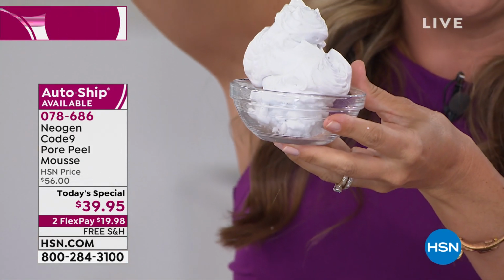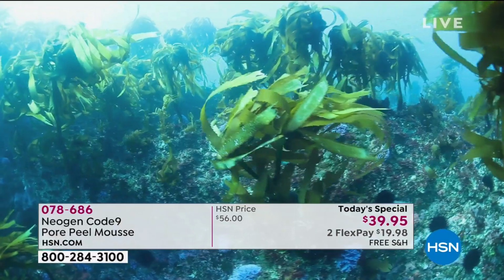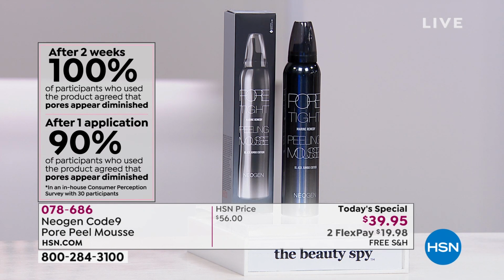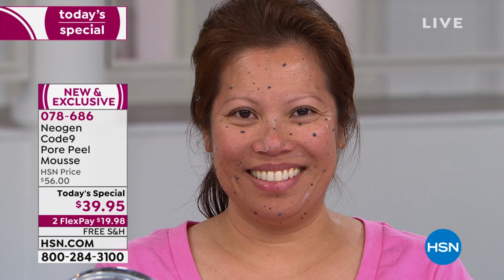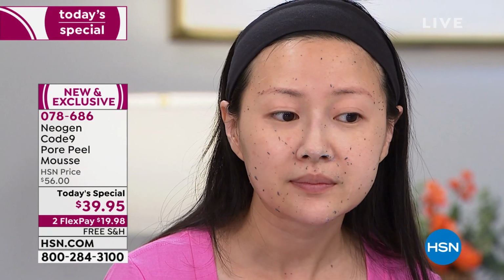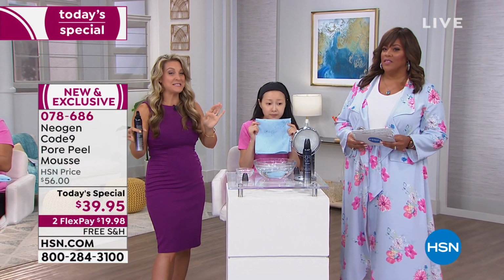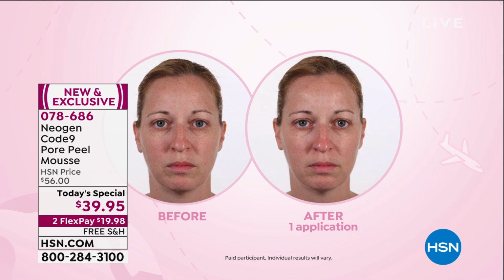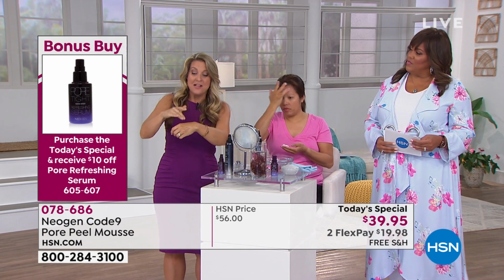Neogen Code9 Pore Peel Mousse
Hydrating facial peel that helps remove dead skin, excess oil, dirt and makeup residue from pores, giving the look of a cleaner, more eventoned, radiant complexion.

    6.76 fl. oz. Neogen Code9 Pore Peel Mousse

    After using, makeup goes on more smoothly
    Gentle exfoliating and cleansing facial peel formulated with charcoal powder and other key ingredients once applied the foam seems to disappear and the charcoal powder becomes visible as the formula helps to remove dead skin, excess oil, dirt and makeup residue from pores
    Contains 76% marine ingredients, including chondrus crispus extract (a species of red marine algae), hizikia fusiforme extract, sargassum fulvellum extract, fucoxanthin, spirulina platensis extract, enteromorpha compressa extract and laminaria japonica extract. Also contains Vitamin E, hydrolyzed collagen, safflower extract and other key ingredients
    Easytouse, nomess applicator
    Special Jumbo Edition

In a consumer perception survey, with 30 participants using this product as directed for 2 weeks
After 1 application

    90% agreed visible pores appeared diminished
    97% agreed skin feels and appears smoother
    100% agreed skin appears radiant looking
    100% agreed skin appears to be and feels clean
    83% agreed skin feels and appears refreshed
    93% agreed the overall appearance skin was visibly improved
    100% agreed product left skin feeling very soft
    90% agreed makeup went on smoother

After 3 applications per week for 2 weeks

    100% agreed visible pores appear diminished
    100% agreed skin feels and appears smoother
    100% agreed skin appears to be more radiant looking
    90% agreed skin feels and appears to be more even toned
    97% agreed product effectively cleaned skin
    100% agreed product is easy to use
    100% agreed the overall appearance of skin was visibly improved
    100% agreed it was a very useful addition to current skincare routine
    100% agreed they would recommend this product to friends and family members

    Shake can in an up and down motion before using. Make sure the product is in an upright position, with the pump opening facing downward, so the mousse can be dispensed properly.
    Pump an adequate amount of mousse in dry hands and apply to a dry face.
    Thoroughly rub the mousse gently across your face, avoiding the eye area. The foam will dissipate and the charcoal powder will be visible. Rinse off completely with water.